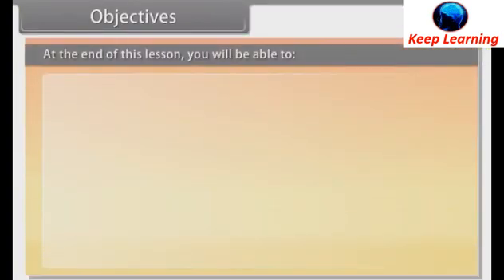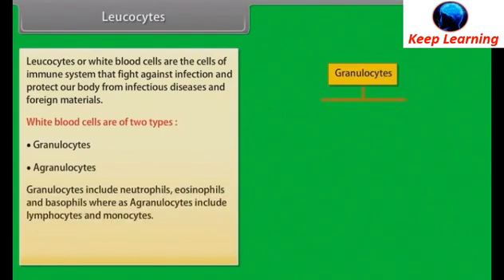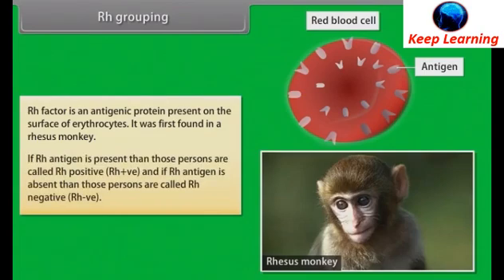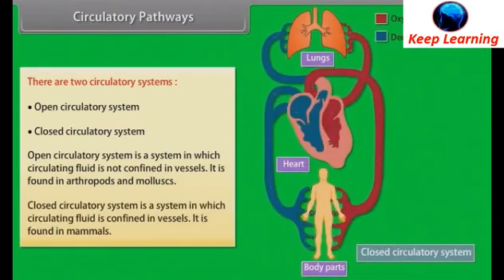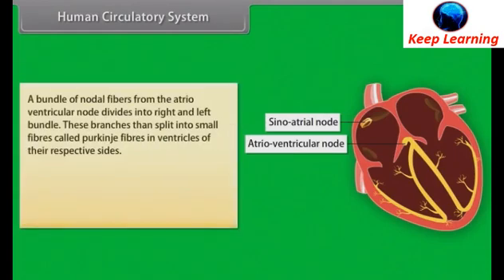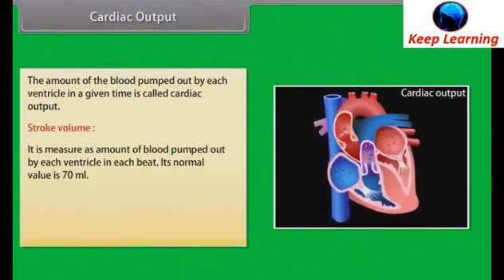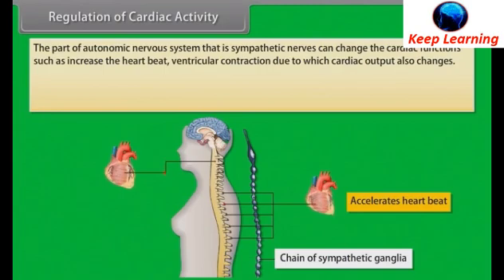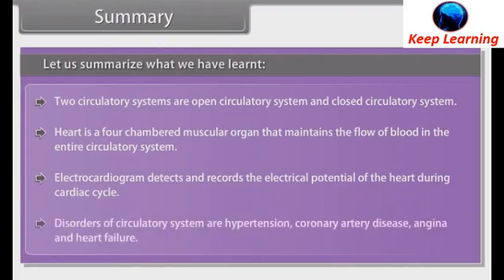Biology | Class-11 | Body Fluids Circulation | English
BODY FLUID CIRCULATION
In this session you will be learning about that the blood consists of plasma and formed elements the proteins in plasma are fibrinogen globulins and albumins formed elements are erythrocytes leukocyte sand platelets there are two groups of blood and Rh coagulation of blood is the process of conversion of blood from liquid form into solid form two circulatory systems are open circulatory system and closed circulatory system heart is a four-chambered muscular organ that maintains the flow of blood in the entire circulatory system electrocardiogram detects and records the electrical potential of the heart during cardiac cycle disorders of circulatory system are hypertension coronary artery disease angina and heart failure